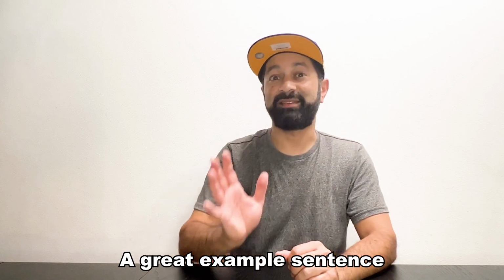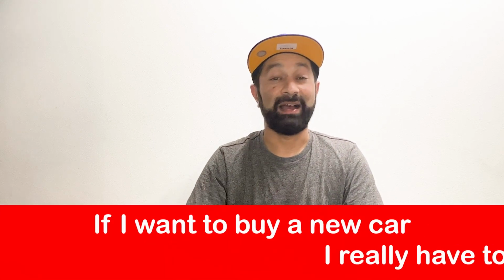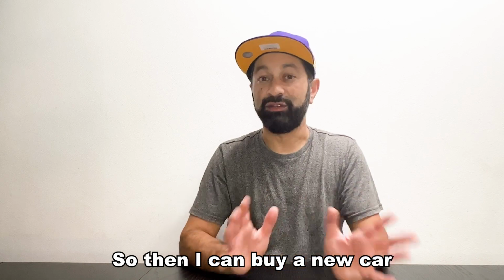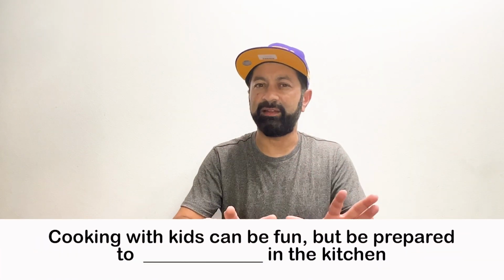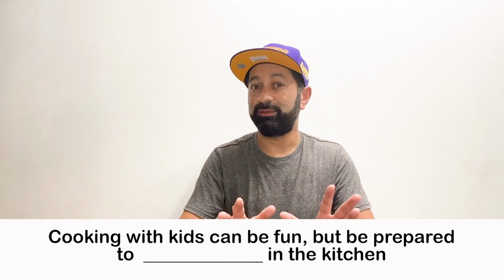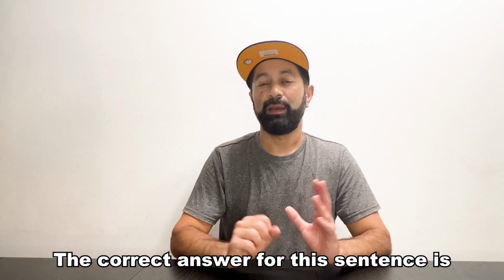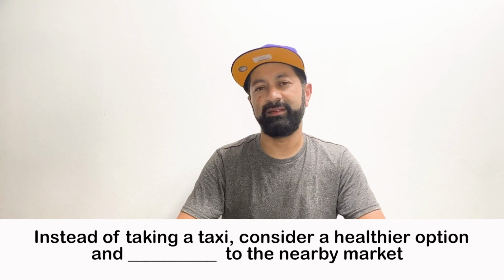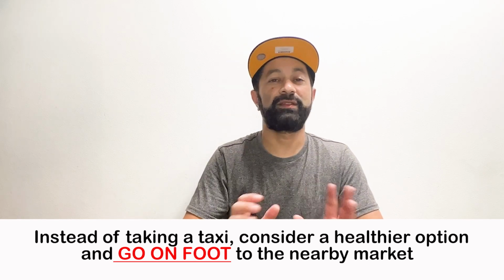Level Up ⬆️ Your English: Unlocking 🔐 Intermediate Collocations! 🗣 🔈 📣 🗣 😃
In this exciting English lesson, I will take you on a journey to boost your speaking skills by mastering intermediate collocation vocabulary words. Collocations are essential to sound fluent and natural in English, and this video is tailored specifically for intermediate learners who want to take their language proficiency to the next level.

During our time together, I will introduce you to a wide range of collocations, focusing on their usage, meaning, and context. We will explore various topics, ranging from everyday conversations to more specific subjects, allowing you to integrate these expressions effortlessly into your speech.

Throughout the lesson, I will provide real-life examples and engaging exercises to solidify your understanding. By the end of the video, you will feel more confident and equipped to use these collocations accurately and effectively in your own conversations.

And that's not all! To reinforce your learning, there will be an interactive quiz waiting for you at the end of the video. Test your newly acquired knowledge and challenge yourself to apply these collocations correctly.

Whether you're an ESL student, a language enthusiast, or someone looking to improve their English proficiency, this intermediate collocation lesson is designed with your learning goals in mind. Join me in this interactive, fun-filled English lesson, and let's unlock the power of collocations together!

Let's get started on our journey to English fluency – one collocation at a time! See you in the video!

Start speaking English faster and better with this lesson!